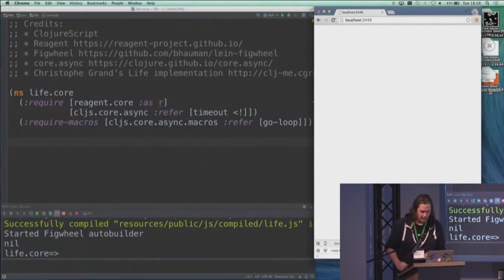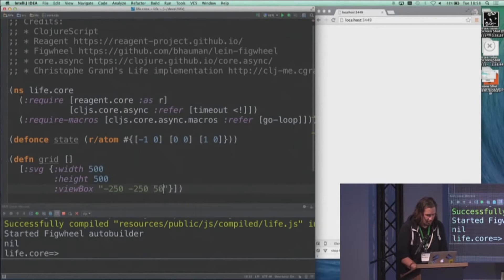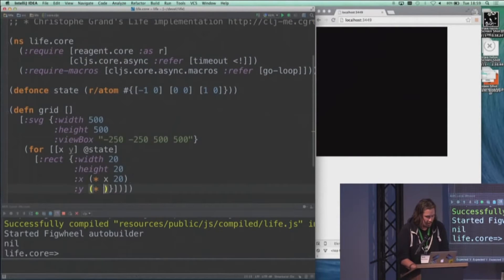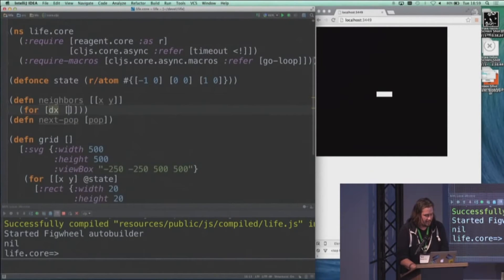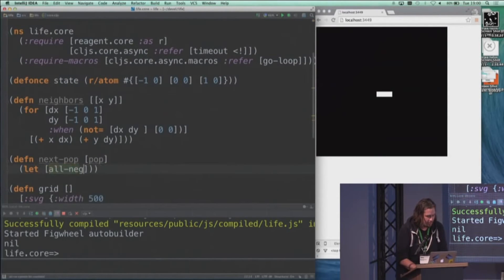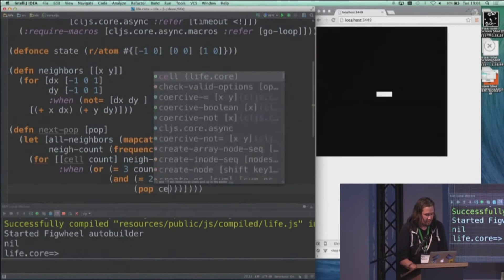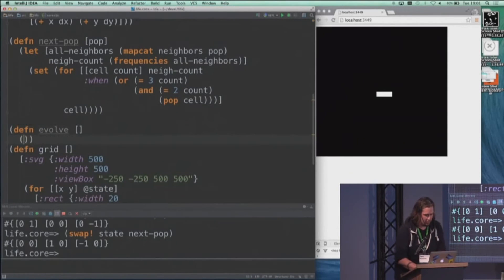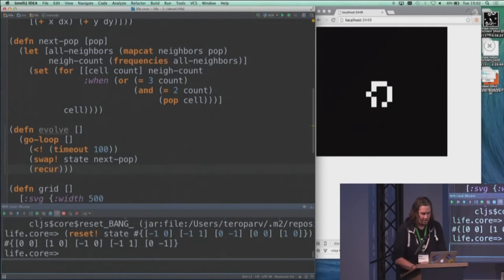Game of Life in ClojureScript | Tero Parviainen | ReactiveConf 2015